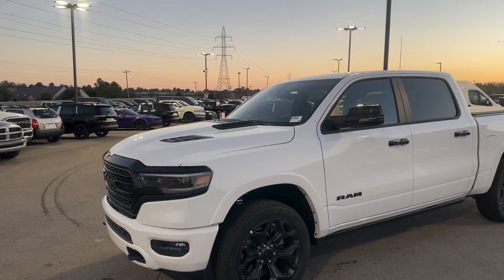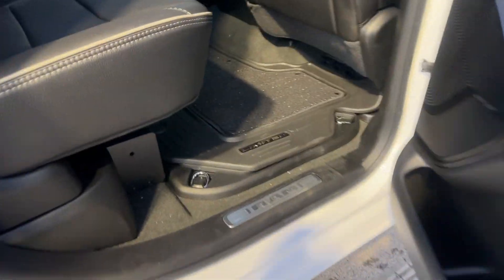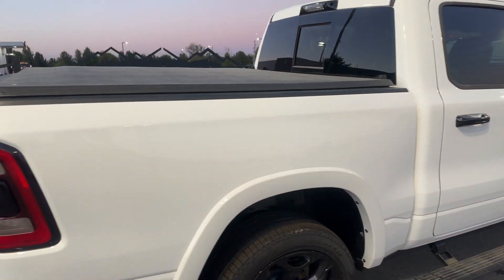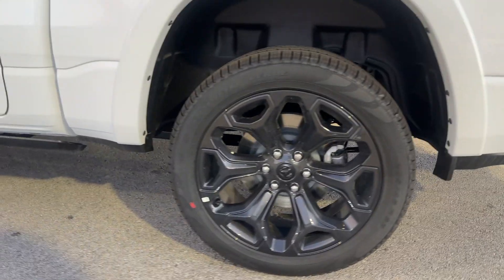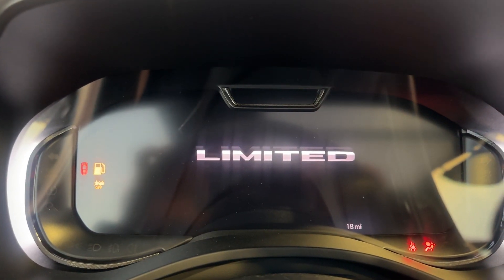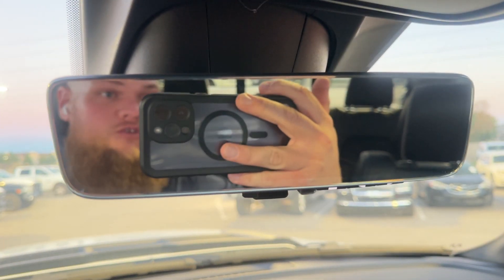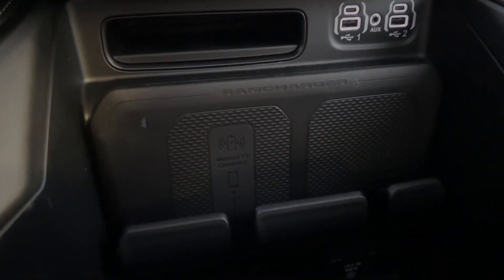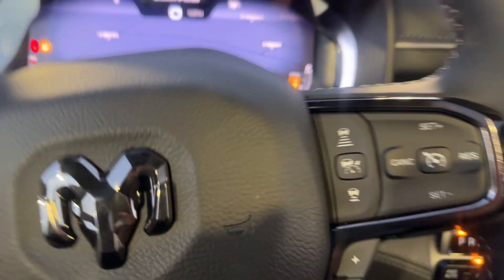2024 RAM 1500 Limited.